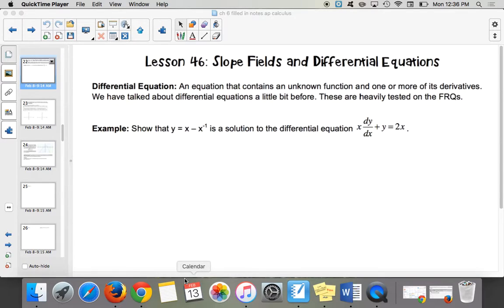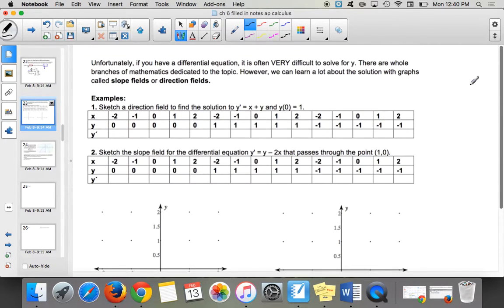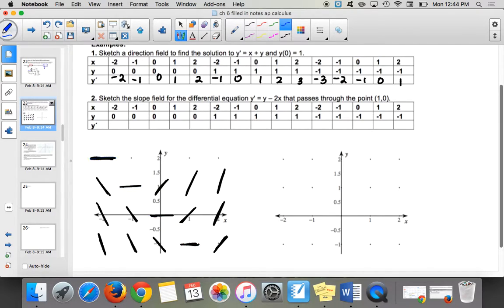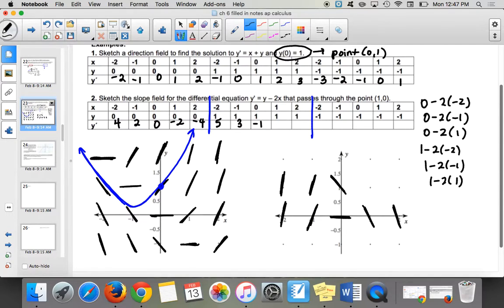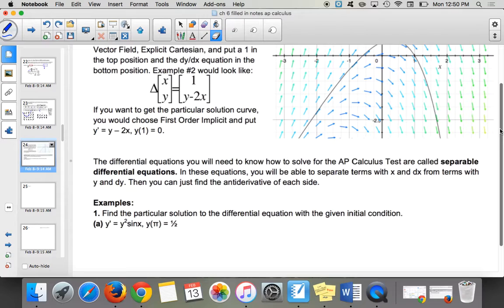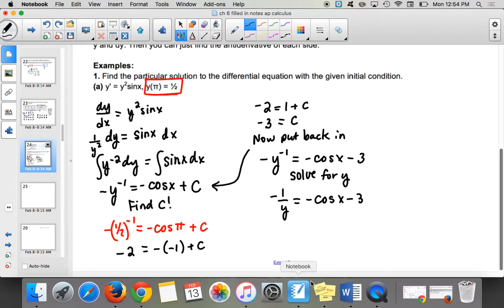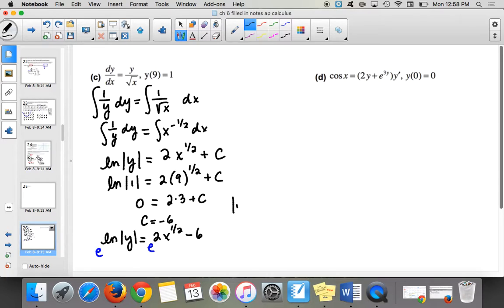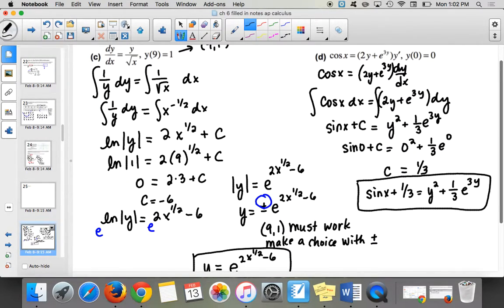Lesson 46 Part 1